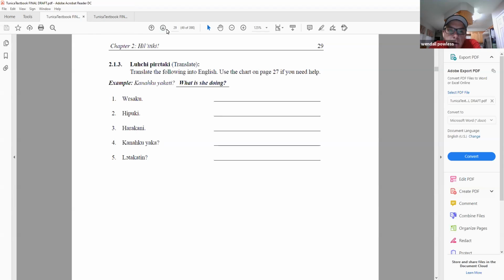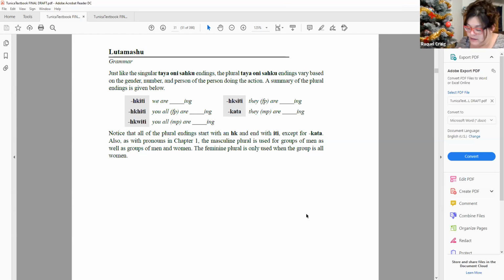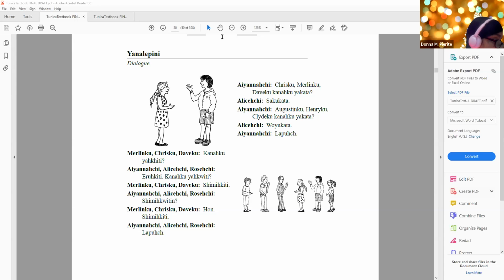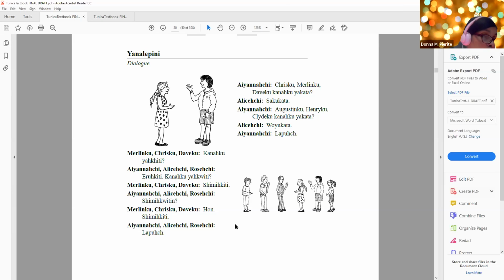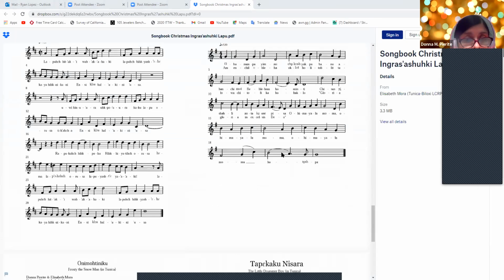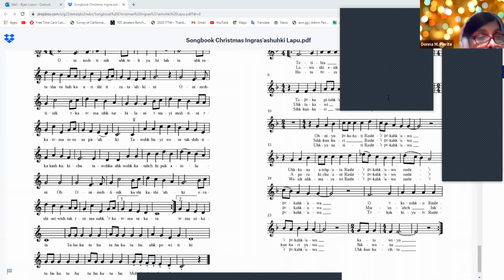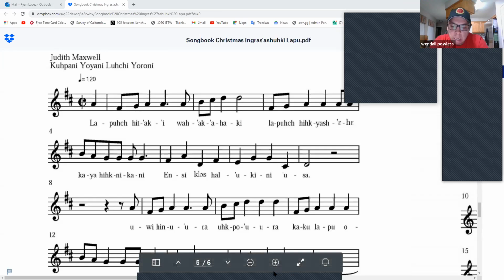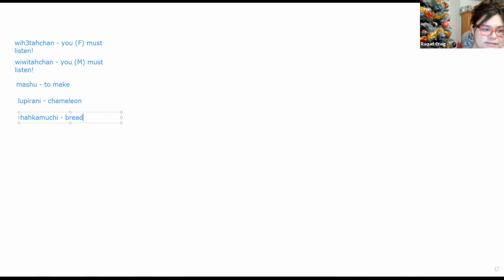12/10/20 - Habitual/ongoing verbs (Class I) with more people 1 + Bonus: Christmas songs in Tunica